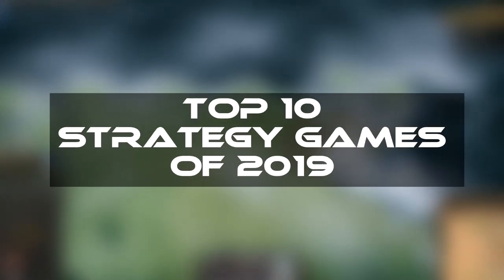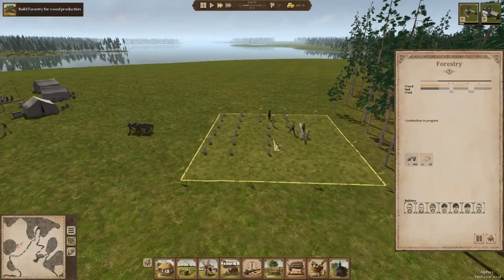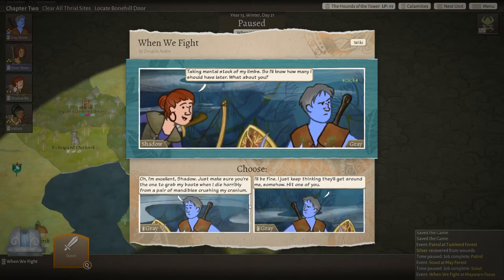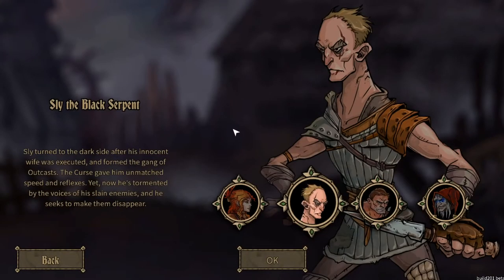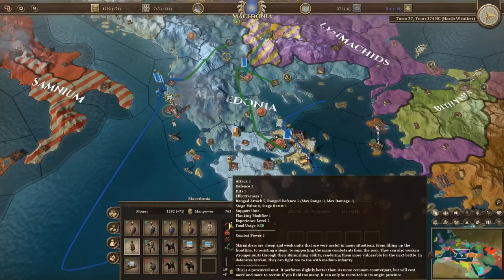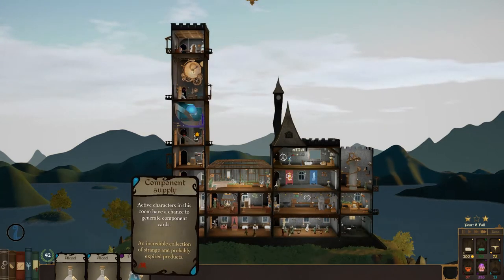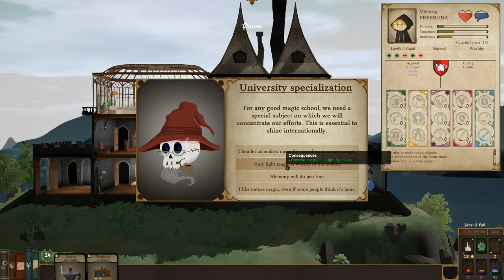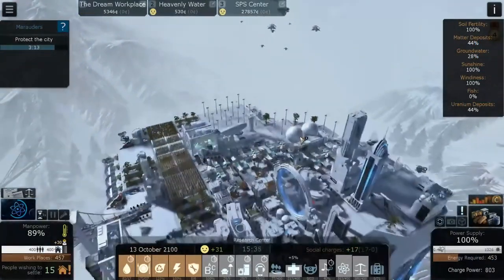TOP 10 STRATEGY GAMES OF 2019 - Best Games of 2019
These are the best strategy games this year has to offer.

What is your favourite strategy game of September 2019?
0:00 Intro
0:39 Fantasy General II
1:21 Ostriv
2:23 STATIONFlow
3:01 Wildermyth
4:08 Deck of Ashes
5:02 Transport Fever 2
5:38 Field of Glory: Empires
6:38 Unity of Command II
7:42 Spellcaster University
8:41 Cliff Empire

Below you can check out the let's play for every strategy game mentioned: